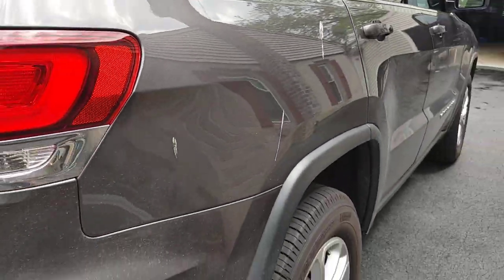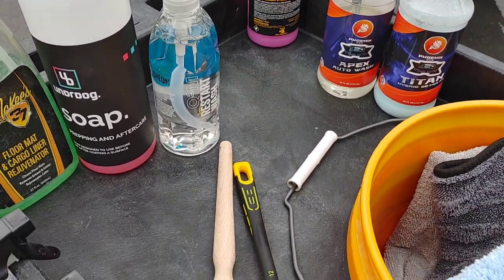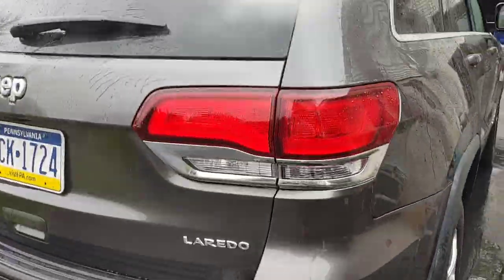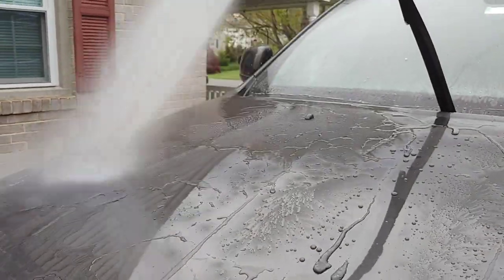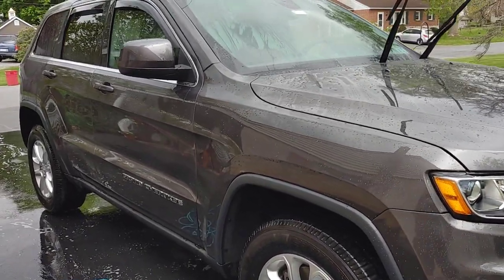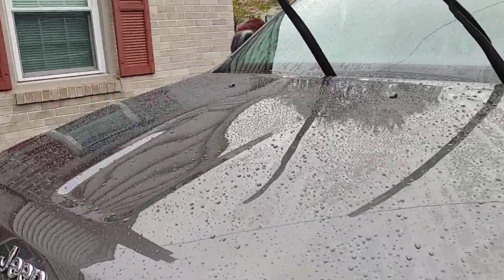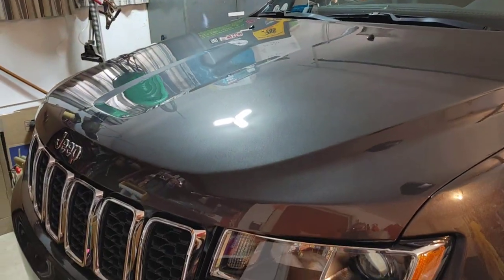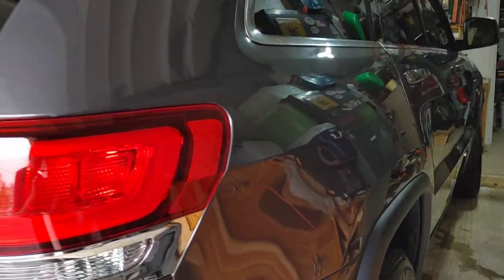Undrdog Pro- ONE YEAR LATER- How Is It Performing? Let's Do A Maintenance Wash!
We coated my neighbors Jeep March 2021 and last saw it in April 2021. Let's see how the coating is holding up 14 months later!